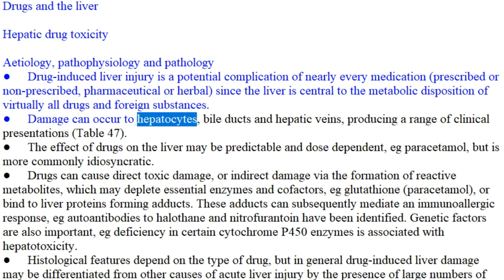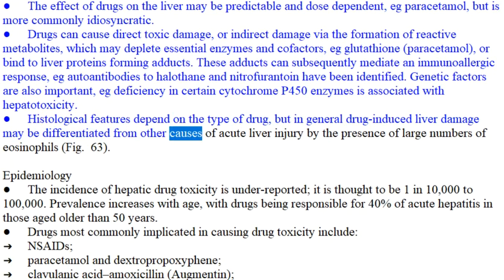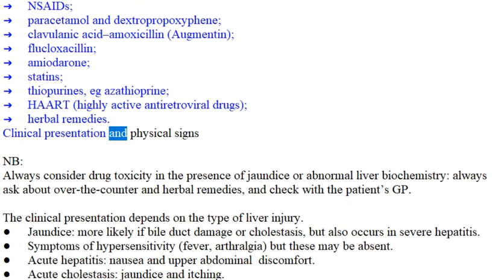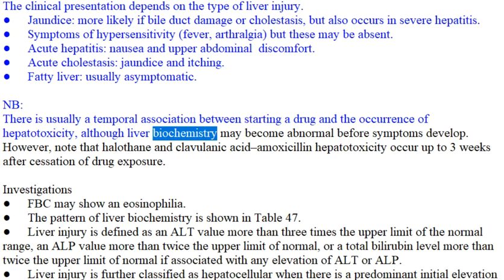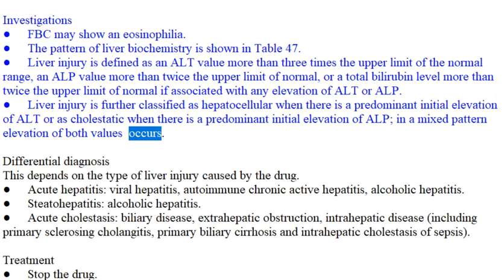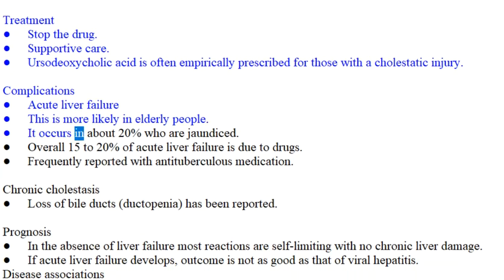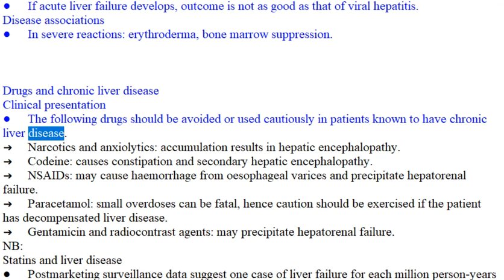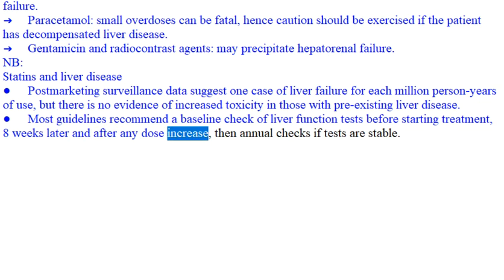Drugs and the liver